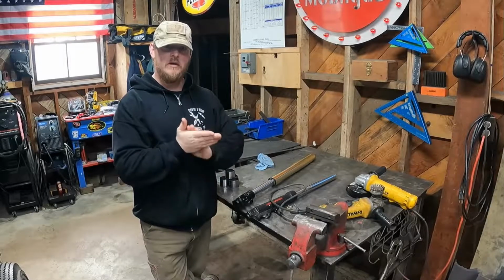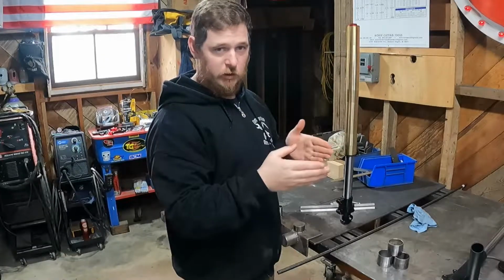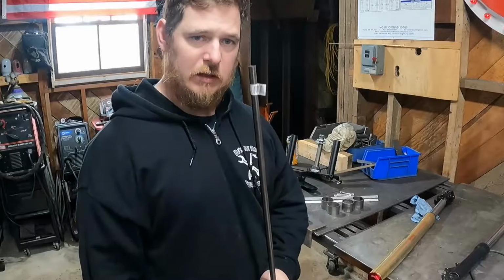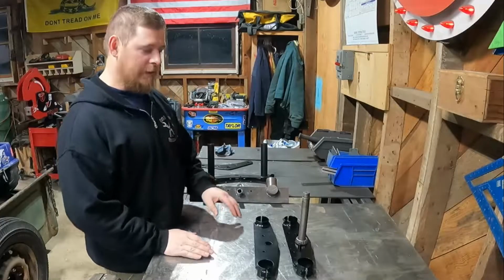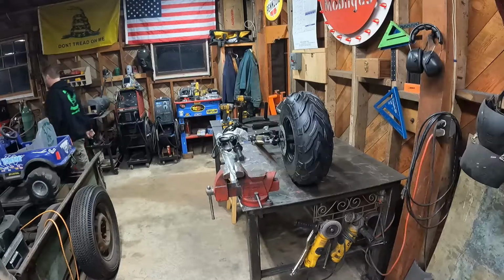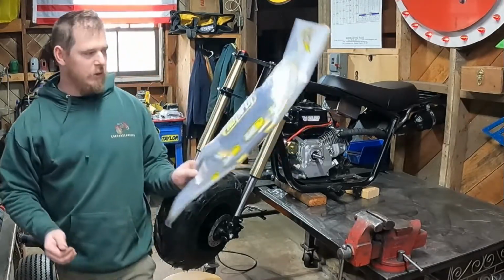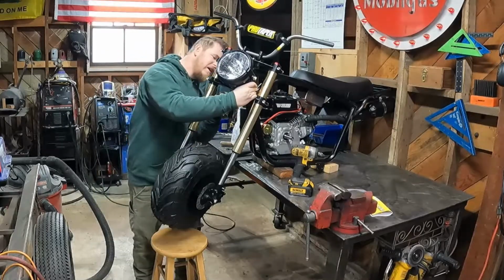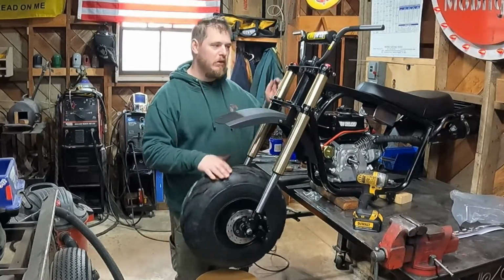Mega Moto 212 Pro Big Fork Upgrade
This soon to be full suspension Mega Moto 212 Pro needs a big fork upgrade and I am going to go through the entire process on how you fit these massive forks on a mini bike. Link to parts below. Drop a Comment!

@Djshotrodfab On Instagram